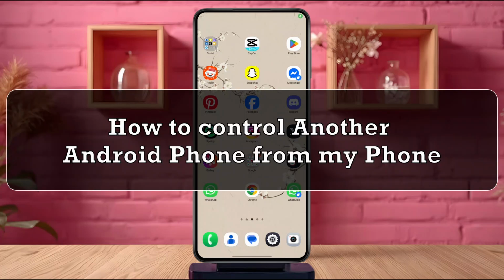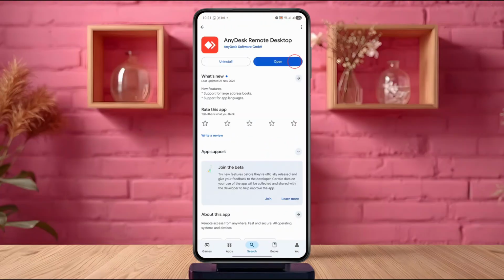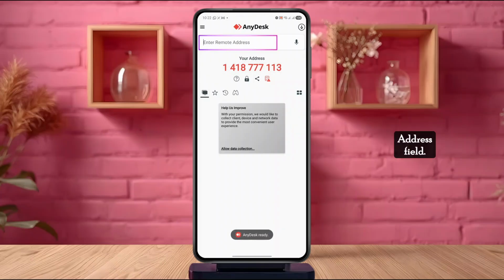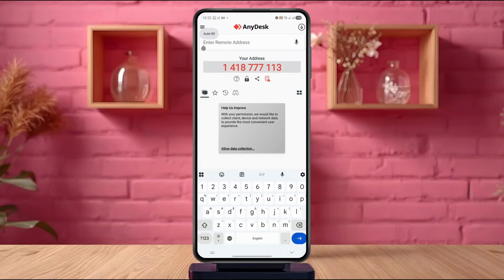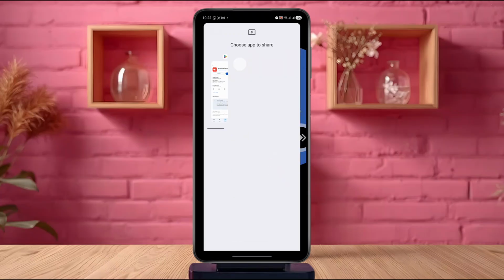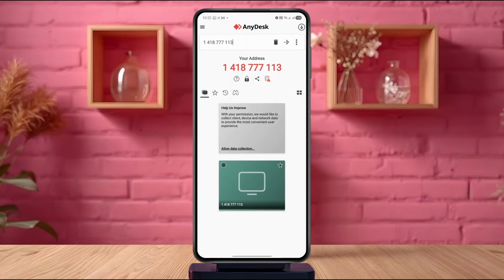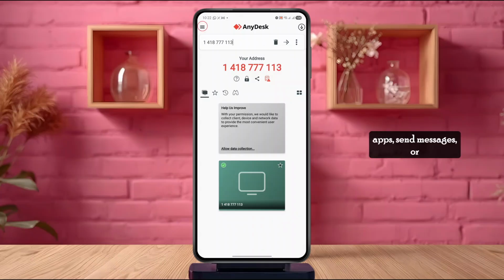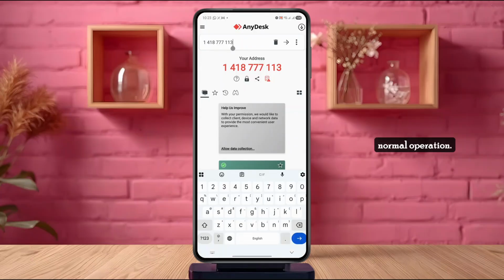How to Control Another Android Phone from my Phone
Learn how to remotely control another Android phone directly from your phone in this easy step‑by‑step tutorial. This guide covers remote control Android device methods using a phone control app with secure remote access app features and reliable remote control software.

In this video, you’ll see phone screen sharing and Android screen sharing in action using trusted screen mirroring software and a screen sharing app. We’ll also touch on mobile device management, Android device management, and basic mobile device security tips while using smartphone control technology for safe remote phone control and mobile screen sharing.

Timestamps:
0:00 Introduction
0:35 Connect Both Phones for Remote Access